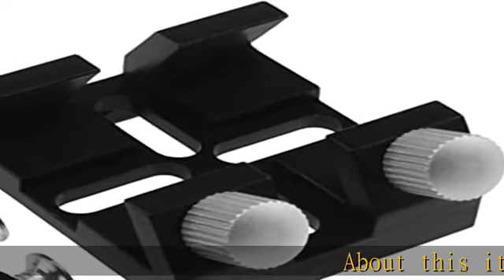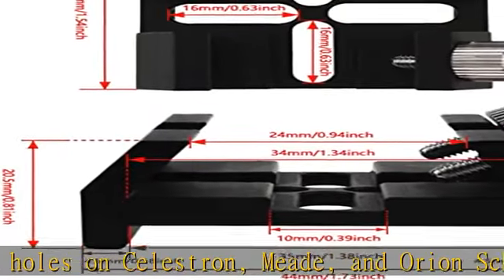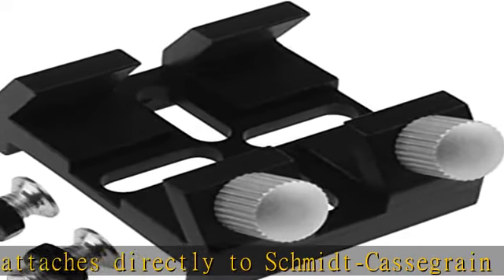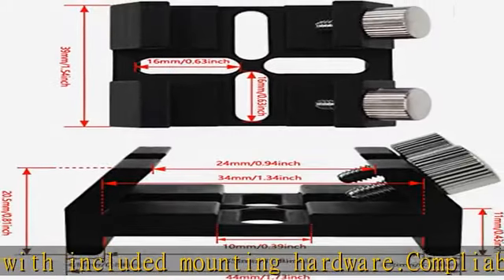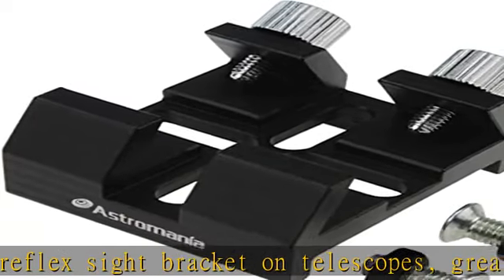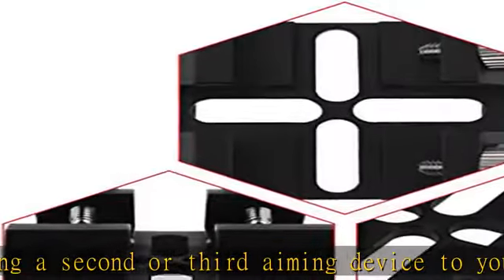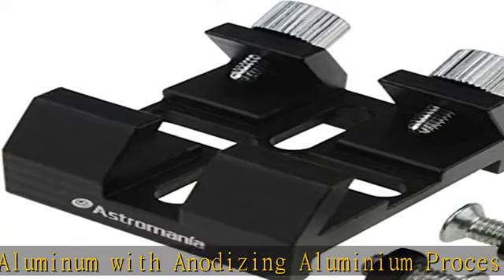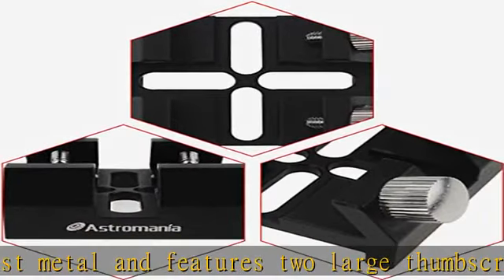Astromania Universal Dovetail Base for Finder Scope - Ideal for Installation of Finder Scope, Green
Astromania Universal Dovetail Base for Finder Scope - Ideal for Installation of Finder Scope, Green Laser Pointer Bracket